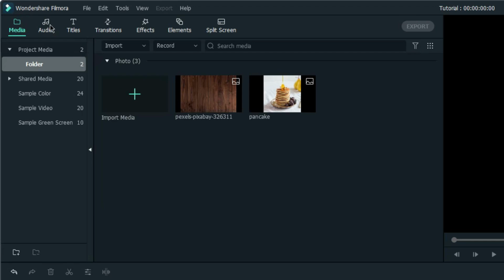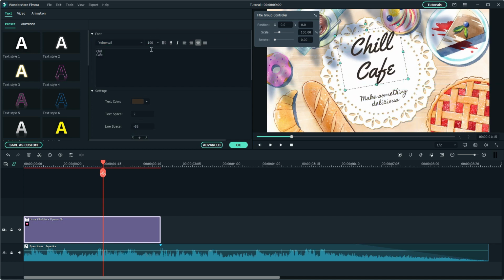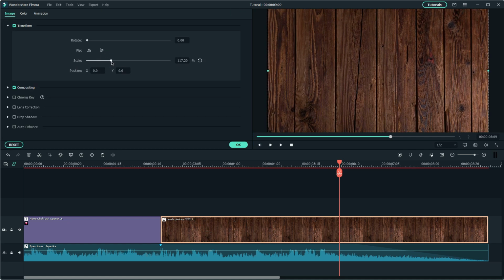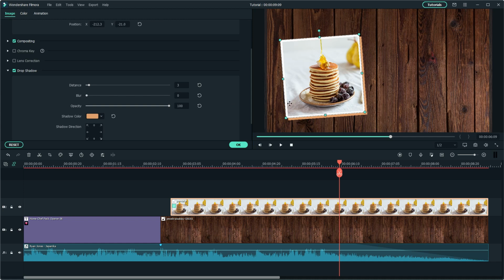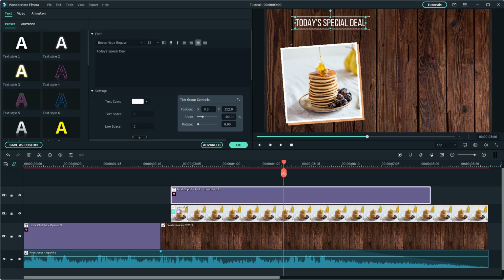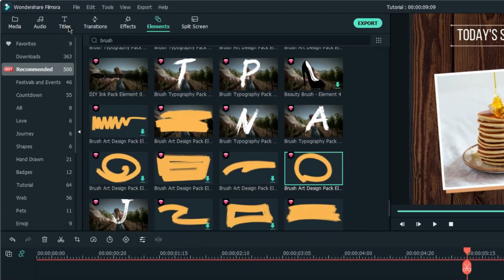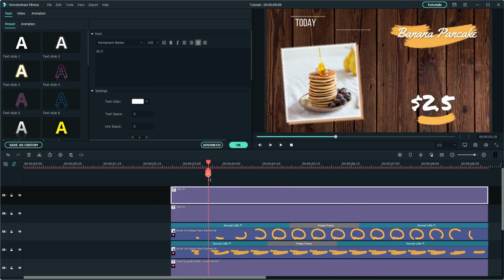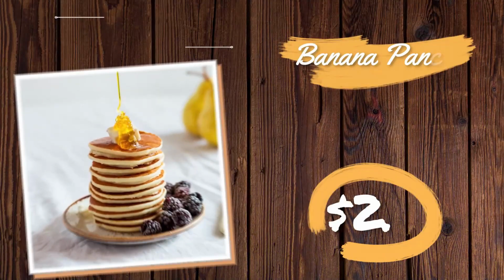Today's Special Video for Cafe | Filmora Creator Academy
Create a Today's special for your restaurant or cafe if you having a special deals.